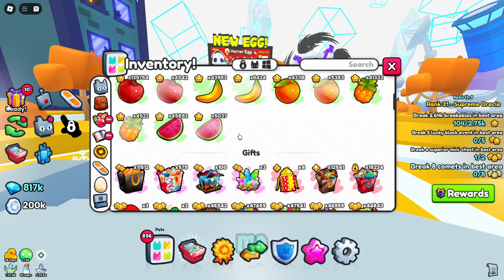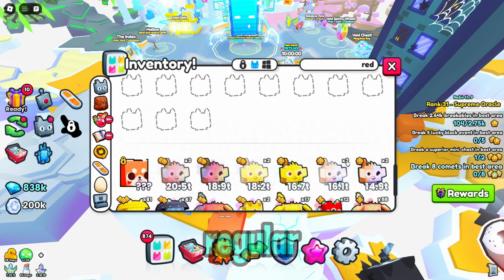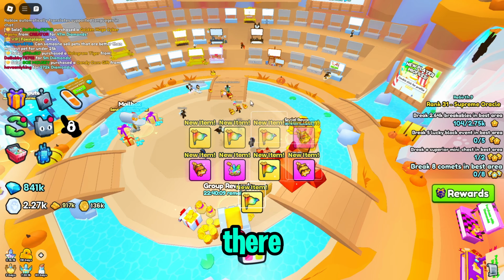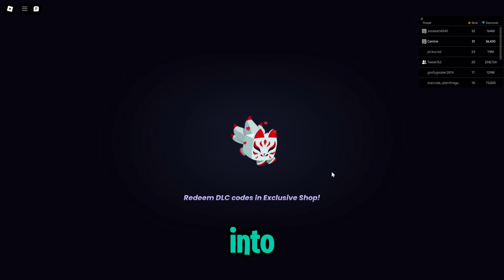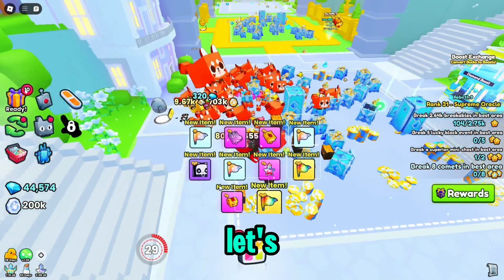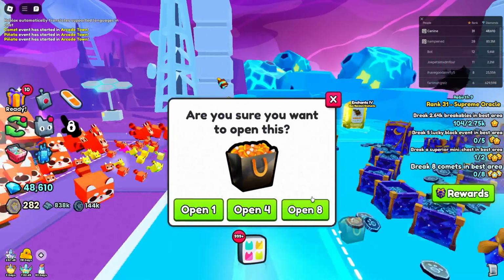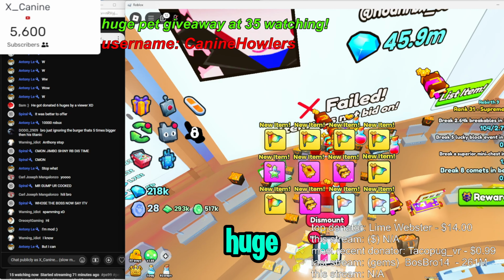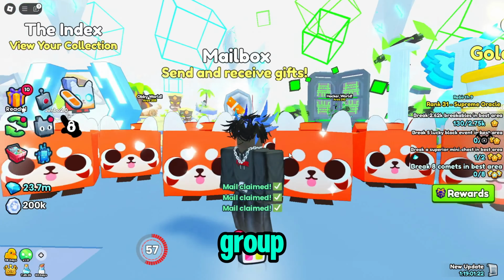I Opened 25,000 CANDY CORN GIFTS And Got This! (Roblox Pet Simulator 99)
Here's the link to my roblox profile (main account) -

Here's the link to my group where I get my cool merch and do givaways all the time!

Drop usernames in the comments for future givaways!

pet simulator 99 opening 1m eggs in pet simulator 99 hubert huge angel dog how to get the new huge angel dog pet sim 99 trading montage prison keys pet simulator 99 hatching huge pineapple monkey pet simulator 99
how to get your fist huge pet in pet simulator 99 huge elegent eagle ps99 hatching titanic arcane cat in pet simulator 99 insane luck forever pack pet simulator 99 fire aura pack pet simulator 99 trading montage hatching huge chroma butterfly ps99 hatching huge chroma snail in pet simulator 99 spinny wheel ps99 free huges pet simulator 99 elemental gift ps99 spending robux on forever pack in ps99 hatching rainbow huge skeleton cat pet simulator 99 ps99